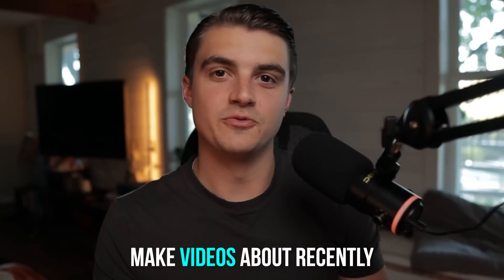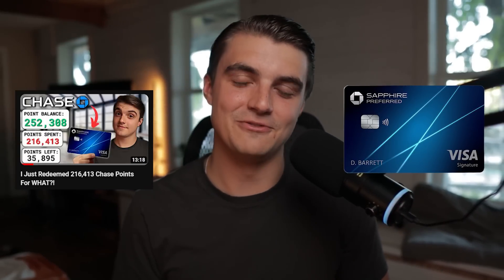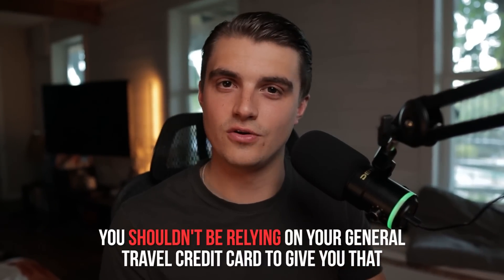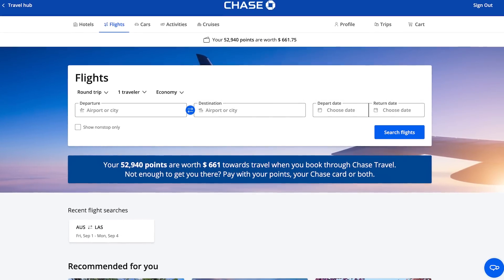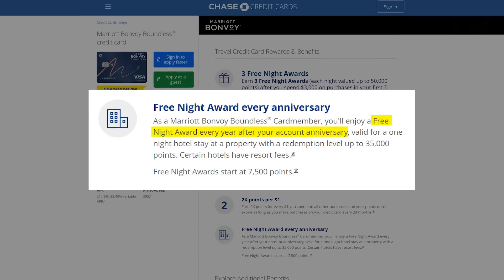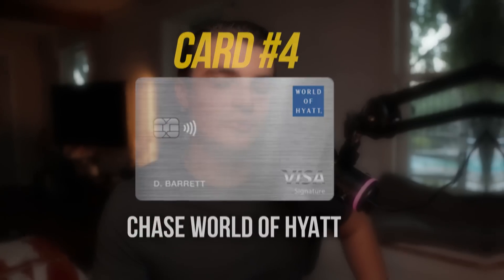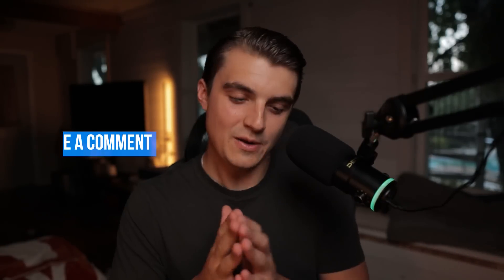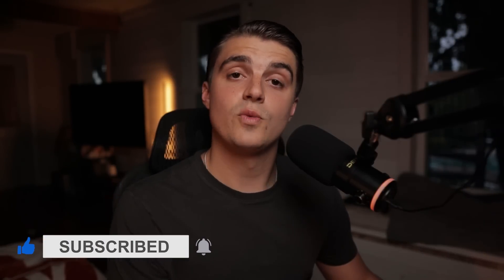My DREAM Credit Card Setup (That I Don’t Have Yet)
🚨 Use code "SPENCER" to get Kudos for FREE and double your rewards ▸

Hey guys, in this video, I’ll be building my dream credit card setup with credit cards I don’t currently have. Since I’m still early on in my credit card journey, there were so many different paths I could have gone down for this video. However, to give myself a bit of restraint, I decided to build an all Chase credit card setup with their cards that I don’t have yet but plan on adding in the future. This setup is composed of two luxury travel credit cards (including a luxury hotel card), two total hotel cards, one airline card, and one business card. While this may not be the best credit card setup for you, I’d personally get a lot of value from it which is the only thing that matters at the end of the day. If you’ve been wondering what my ultimate credit card setup looks like or what credit cards I plan to add in the future, this video is for you!

Also, thank you to @Daniel_Braun for issuing us fellow credit card creators this challenge. It was really fun getting to put this one together and I feel like I could honestly make about 5 more of these and continue to find new cards I want down the line (more videos on this to come?). 🎉

🛍 Kudos Smart Wallet ($20 back after eligible purchase w/ code SPENCER)

📚 Chapters:
00:00 My Strategy For Building This Setup
01:26 The Catch-All Card
04:22 The Luxury Travel Card
10:22 How I Double My Credit Card Earnings For Free
11:40 The Luxury Hotel Card
16:06 The Budget Hotel Card
20:03 The Airline Card